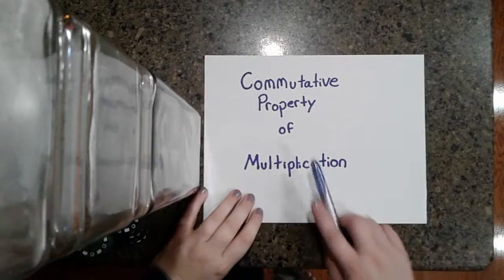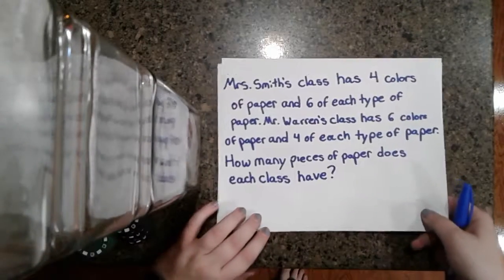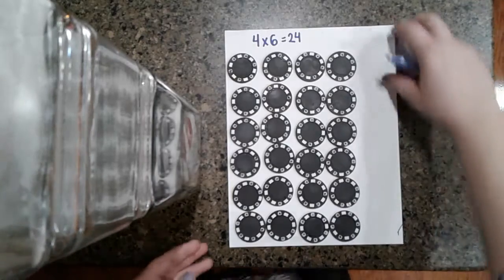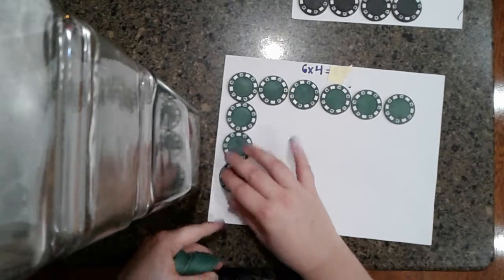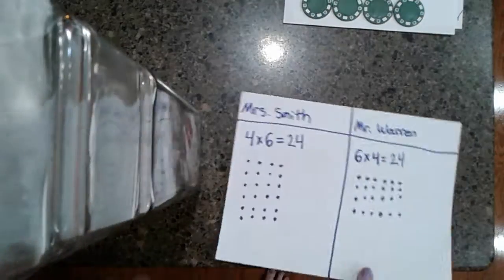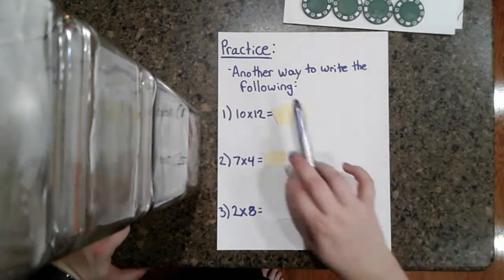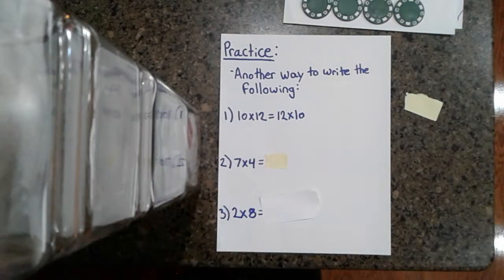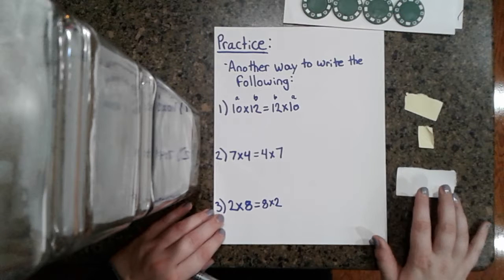Commutative Property of Multiplication